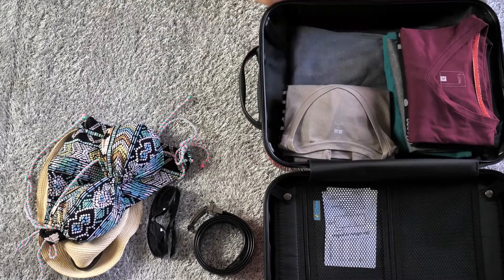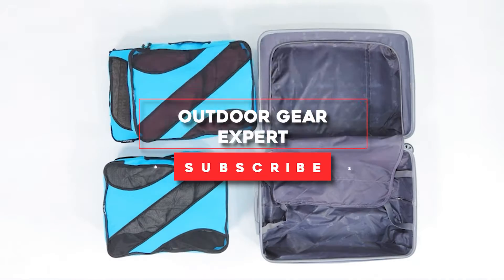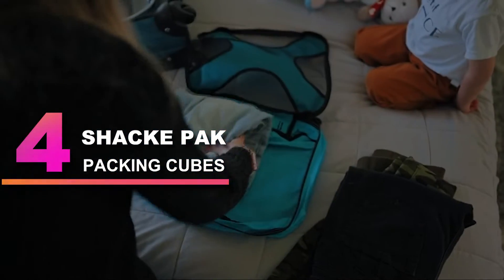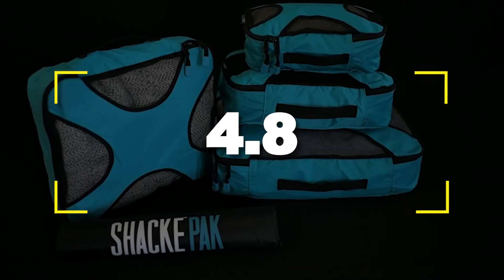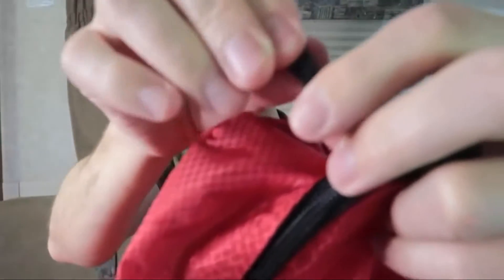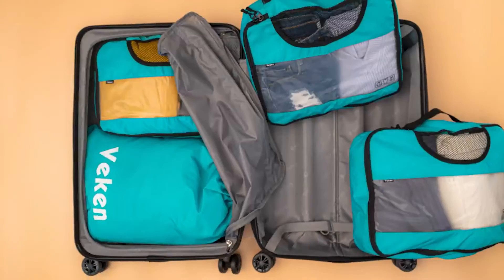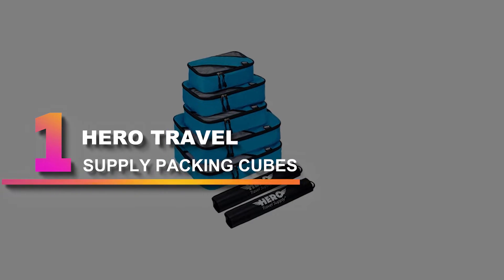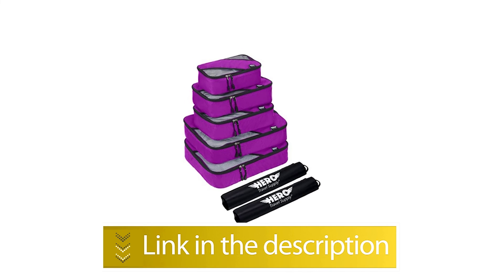Best Packing Cubes | Top 5 | Tasted By Outdoor Gear Expert!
This is a must watch video which shows the top 5 toughest packing cubes in the market right now. We're going to share our experiences with packing cubes and also show you how best to choose your packing cube.

00:00 - 00:13   : Introduction
00:53 05: Bagail Packing Cubes
01:57 04: Shacke Pak Packing Cubes
03:11 03: Amazon Basics Packing Clubes
04:11 02: Veken Packing Cubes
05:25 01: Hero Travel Supply Packing Cubes